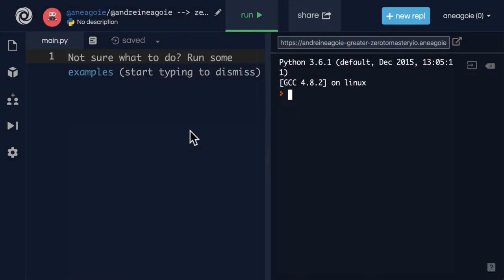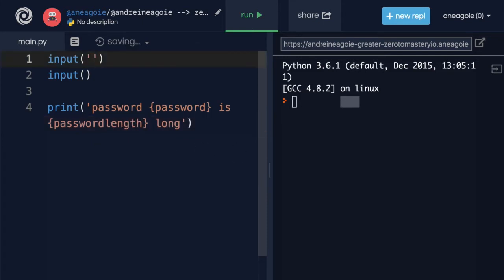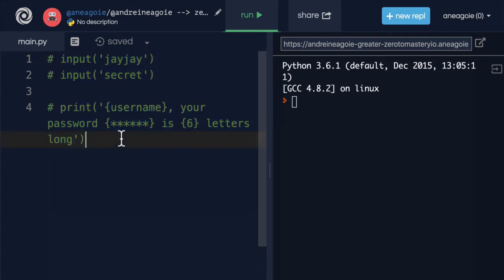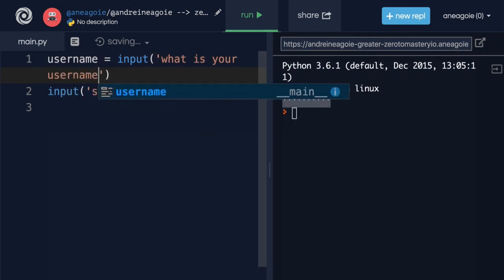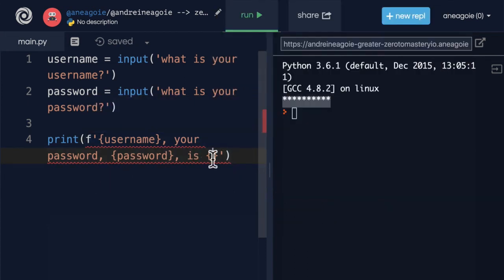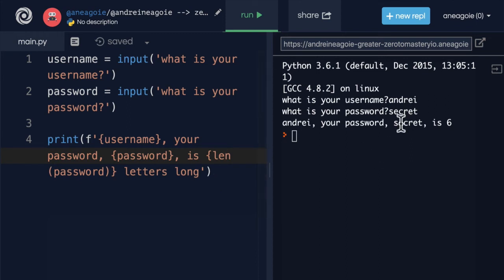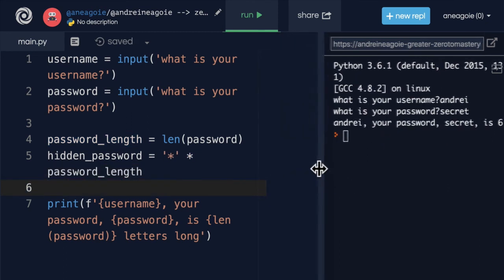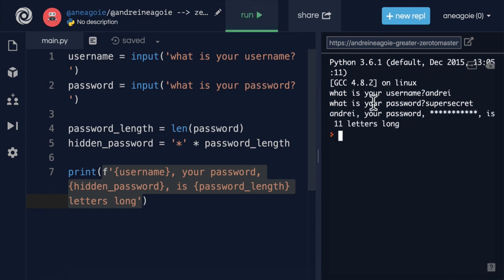24 Exercise Password Checker